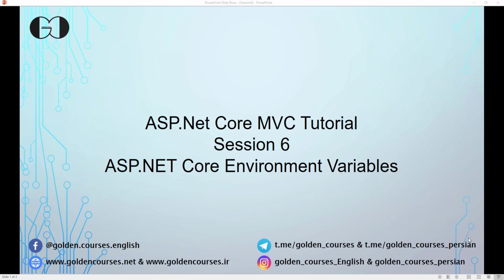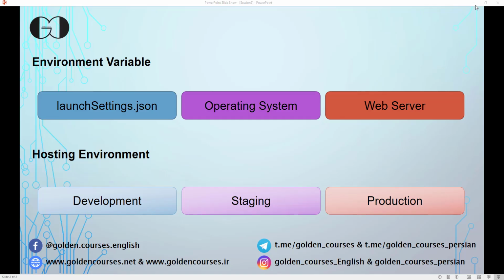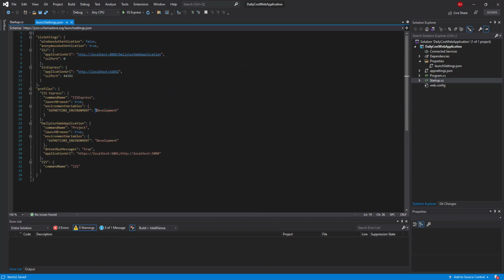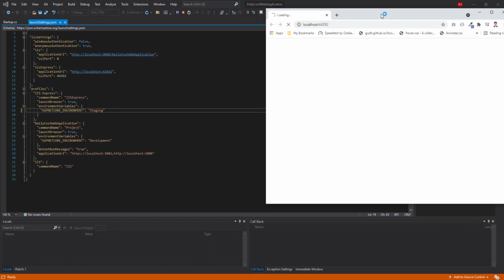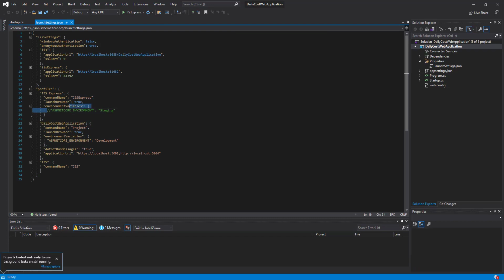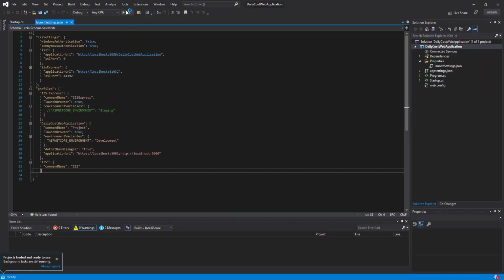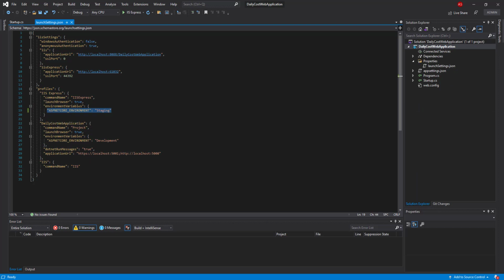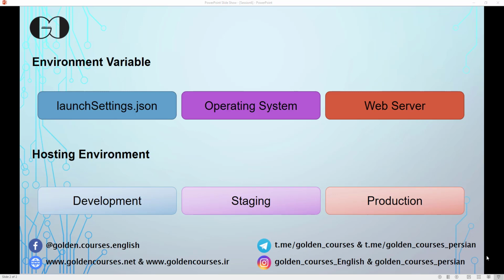ASP.NET Core Tutorial – Session 6 – Environment variable & Hosting Environment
We allocate this session of ASP.NET Core tutorial to introduce Environment variable and Hosting Envirionment. During this session, we explain about the location and the way of creating Environment Variable. Also, we talk about popular Hosting Environment and go through details of its conditions.

Environment Variable
Environment Variable could be created or edited in launchSettings.json file(we have introduced tis file in session five), operation system or web server. Below you can see the source code of launchSettings.json. The related section has been highlighted. This variable implies the stage of Hosting Environment. It is possible to create an Environment Variable for each launcher profile.

We can also create an Environment Variable in operation system. Bear in mind, if the web server or launchSettings.json file would not be determined at the time of application deployment, the default amount of application safety on operation system or web server would be production. On Windows operation system, we can set this variable from this path: System Properties-Environment Variable. It is completely explained in our video.

Moreover we can create and set Environment Variable on web server. For example in IIS, we have this option in Configuration Editor section of application in system.webServer/aspNetCore. We explain about it in our video.

Value of this Environment Variable can be accessible through Startup Class and Configure method. This method has two parameters that one of them is IWebHostEnvironment and its name is env. Via this parameter we can have access to Environment Variables. Below code explains this matter.

Hosting Environment
Generally, development teams and company separate each development process to three different stages. Development, Staging and Production.

Development Hosting Environment
This stage is for daily application or website development, development team implement their codes and do troubleshooting and debugging during this stage. In development stage we upload none minified CSS and JavaScript files. Also in case of exception, application shows Developer Exception Page that contains technical information which help developer to debug the code.

Staging Hosting Environment
Application or website should be as much as possible same as final production. During this stage we check ant possible deployment issue. Also, we still upload none minified CSS and JavaScript file, but application in case of exception will show user friendly exception page that contains generic message and encourage users to report the problem to site admin or development team. Moreover, during this stage developer team does not do code troubleshooting and debugging.

Production Hosting Environment
This stage is for presenting final production to be used for daily business. We upload minified CSS and JavaScript file in this stage for more security and performance. Moreover, in case of exception, application shows a user friendly page and we should not show developer exception page in this stage. Because, first of all those information are not understandable for users and malicious user can use those information to hack our application.